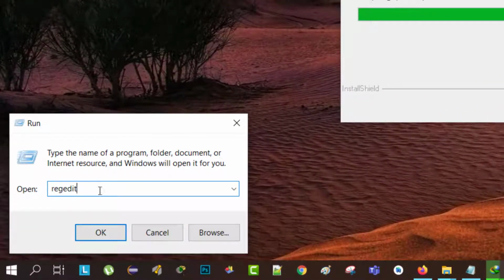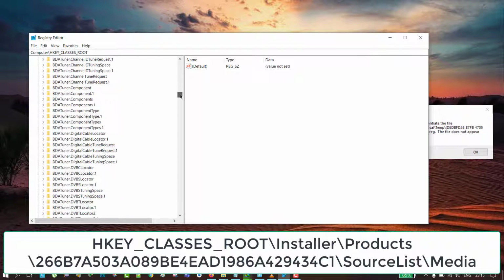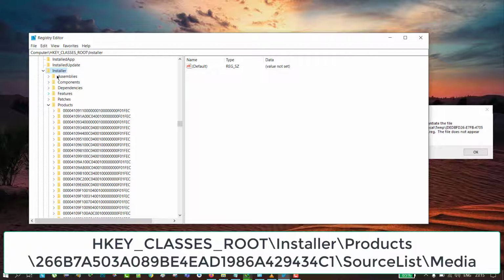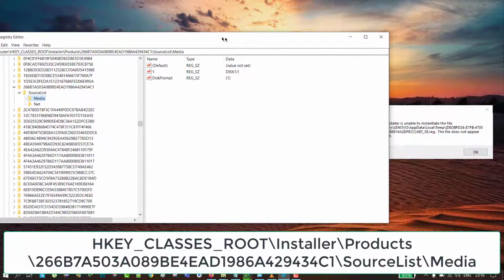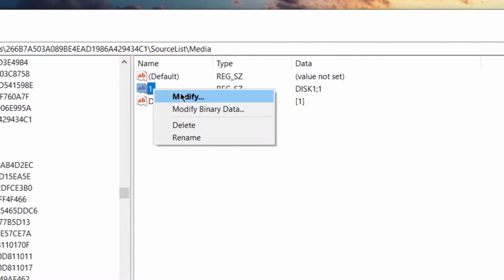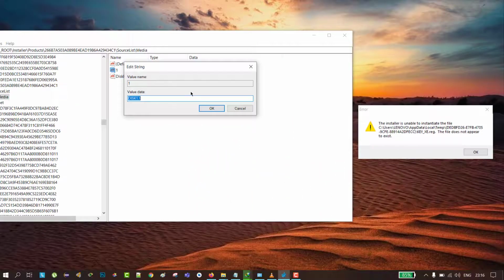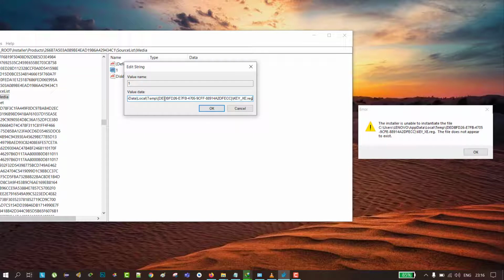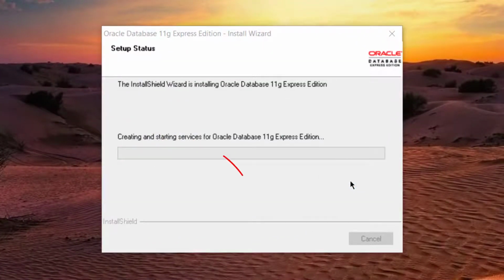[SOLVED] Error : the installer is unable to instantiate the file.. Oracle Database in Windows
Hello guys today i'm going to show how to fix error "the installer is unable to instantiate the file" when you are trying to install oracle on windows.